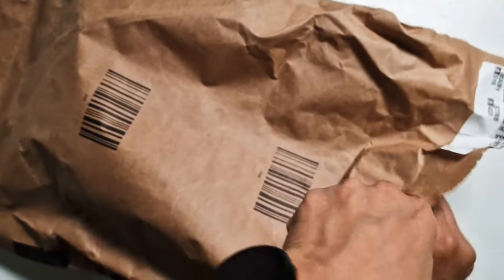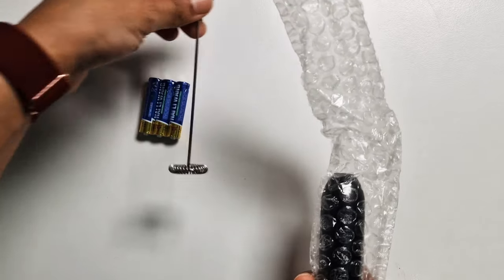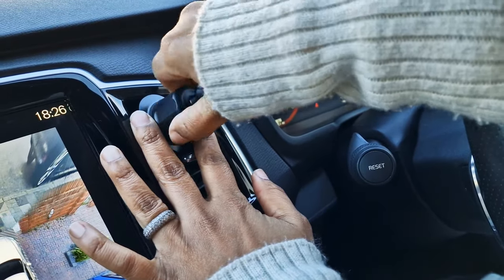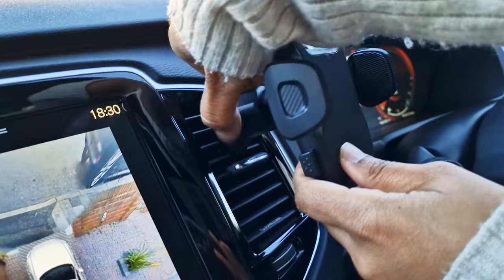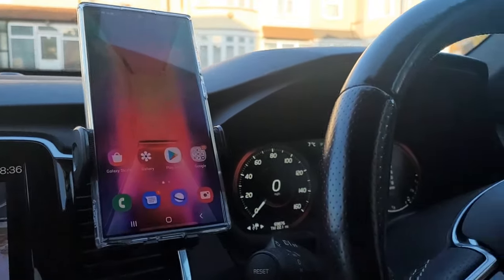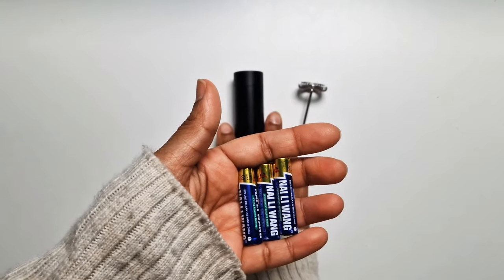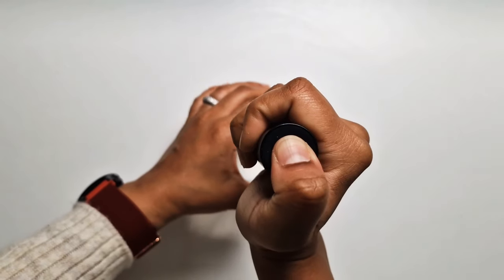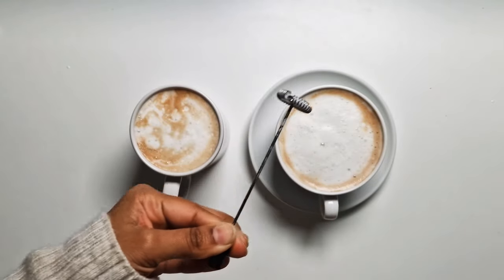Electric Milk Frother & Car Phone Holder from Cocoda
In this video I will test and review an Electric Mini Milk Frother and an Air Vent Car Phone Holder from a company called Cocoda that sells its products on Amazon. Please check out the usefulness of the two products.

Links to products in this video :

Air Vent Car Phone Holder :

Electric Mini Milk Frother :

Amazon link to Samsung Galaxy Watch4:

Amazon link to Master & Dynamic MW08 Sport True Wireless Earphones:

Amazon link to AI Autofocus S Pen Case with built-in Kickstand for Galaxy Z Fold3:

Amazon link to the Spigen Thin Fit P case: